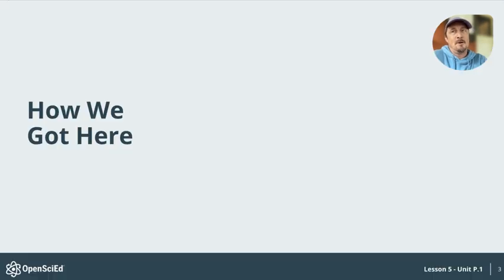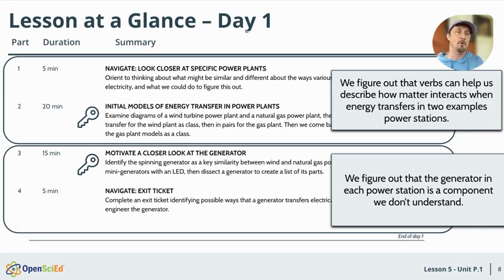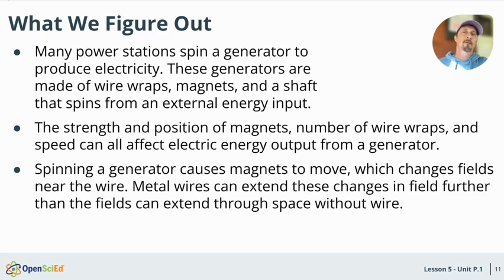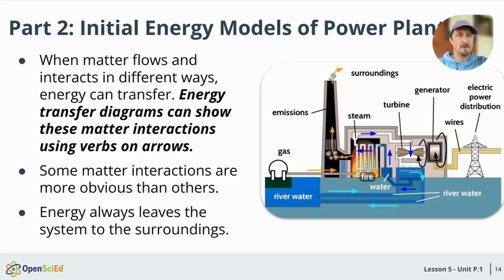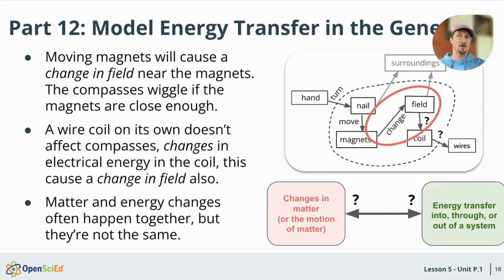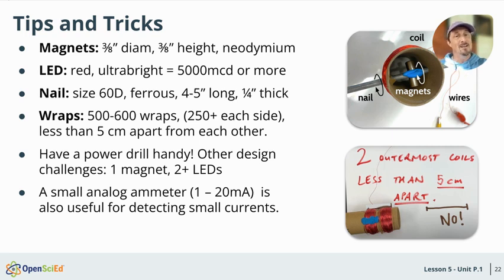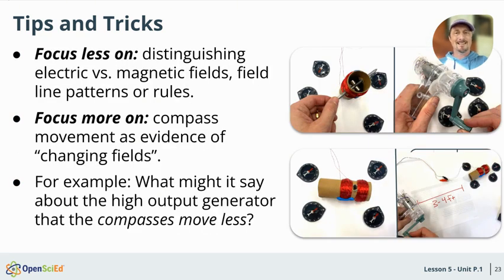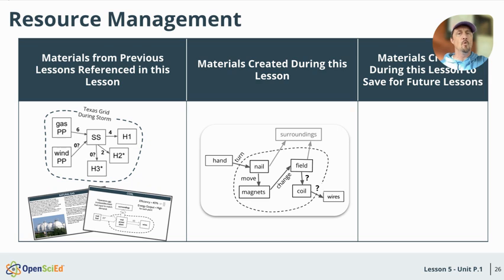Unit P.1 Lesson 5 Planning Video | OpenSciEd On-Demand Resources